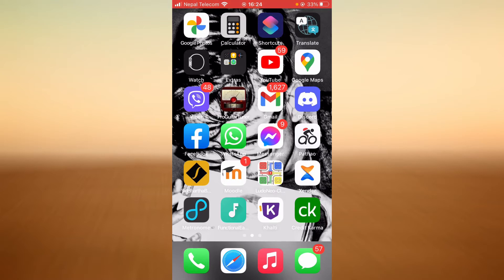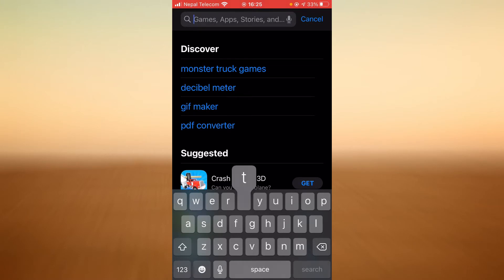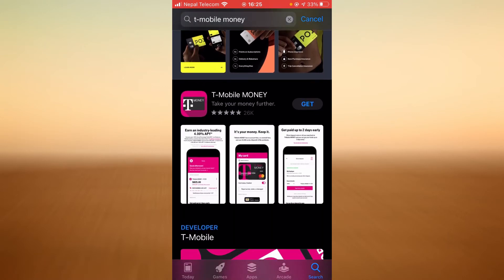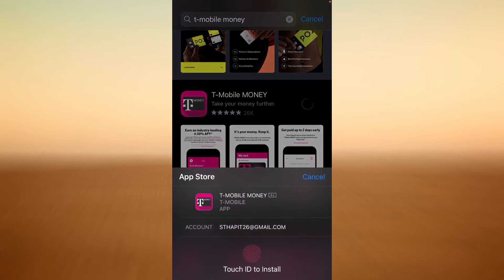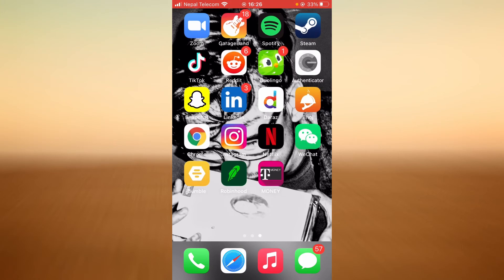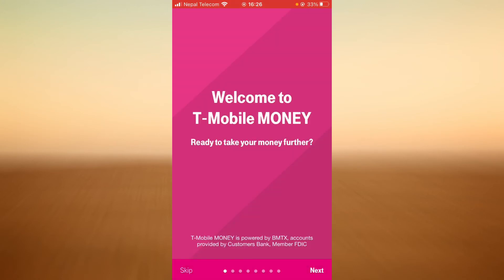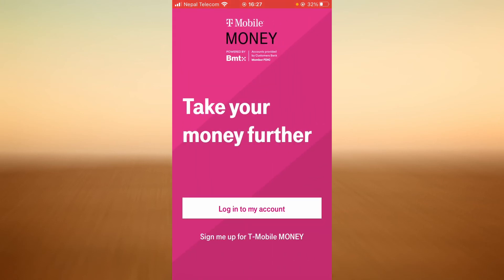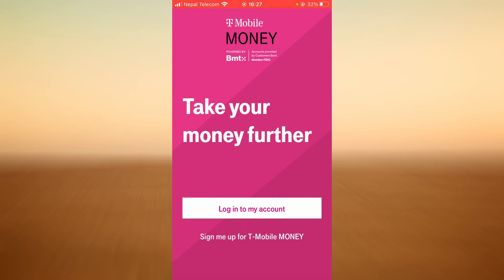How to Download T-Mobile MONEY & Create new Account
Want to download the T-Mobile Money app and create a new account? Go ahead and follow the steps listed down below:
1. Firstly, go to play store and search for T-Mobile Money app. Once the app is displayed, tap on it then tap on the get icon besides it.
2. Open the app then read the short introduction to the app or skip it.
3. Tap on the sign me up for T-Mobile Money option.